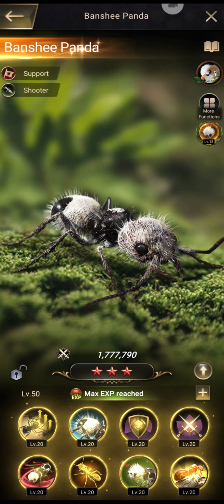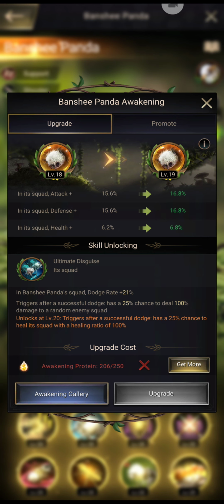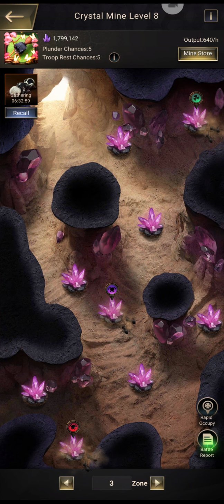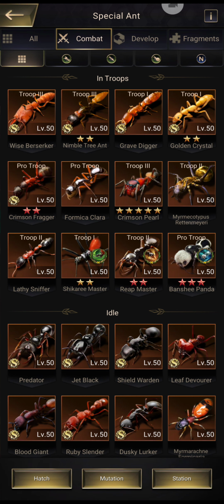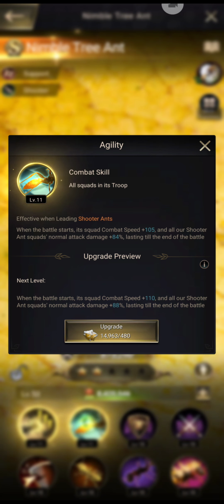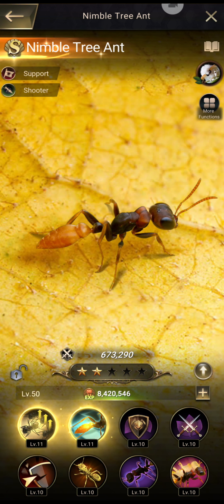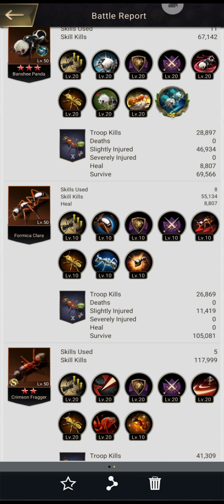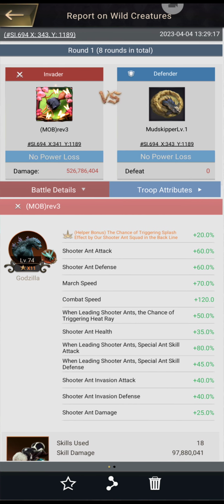Panda VS Nimble Full Review | The Ants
Discounts on The Ants

Amazon coins - BIG discounts

AmazonアプリストアとAmazonコインについてはこちら